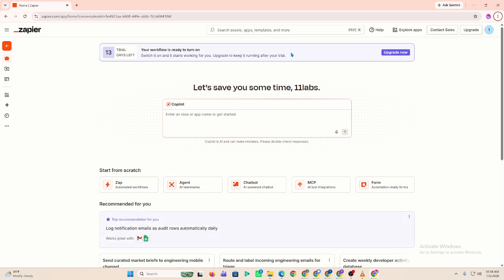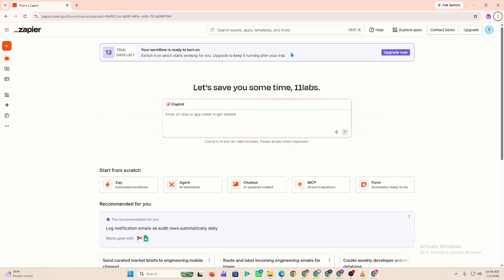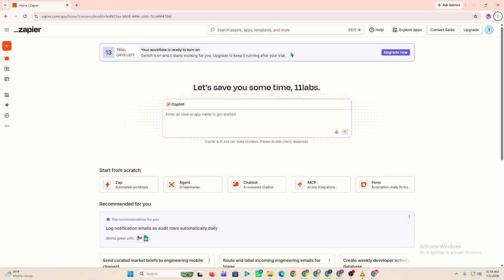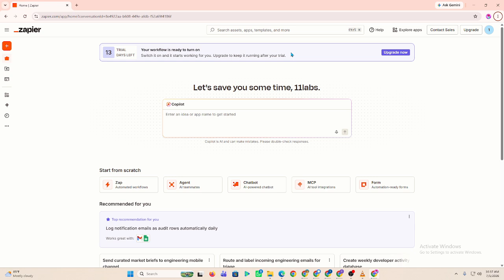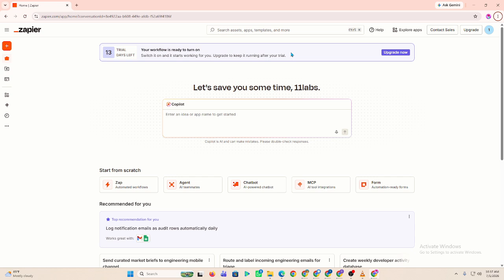How to Automate Google Sheets with Zapier Full Guide 2026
Learn how to automate Google Sheets with Zapier with this complete 2026 guide. Zapier is a powerful no-code automation platform that lets you connect Google Sheets with thousands of apps to automatically create, update, and organize spreadsheet data without manual work. In this step-by-step tutorial, you'll learn how to connect Google Sheets to Zapier, create spreadsheet-based triggers and actions, automatically add and update rows, sync data between apps, use filters and Formatter, build multi-step workflows, test your automations, and troubleshoot common issues. Whether you're a business owner, marketer, sales professional, project manager, freelancer, content creator, or beginner, this guide covers everything you need to know about automating Google Sheets with Zapier. You'll also discover best practices for data synchronization, workflow optimization, productivity improvement, business process automation, and integrating Google Sheets with popular apps like Gmail, Slack, Airtable, and CRMs. Follow this full guide to automate Google Sheets with Zapier and streamline your workflows in 2026.